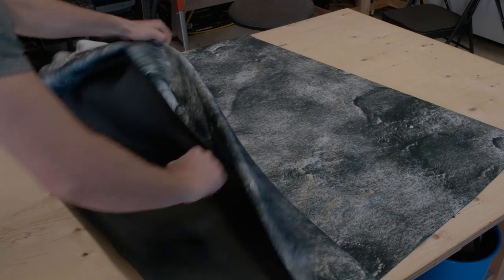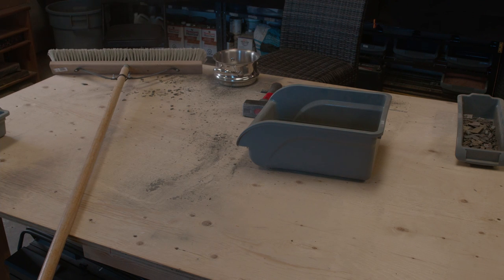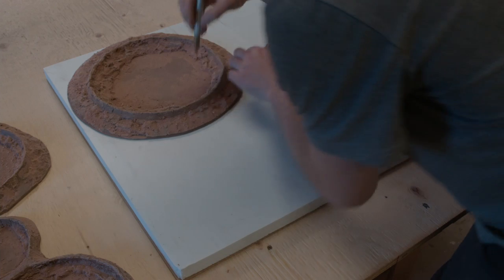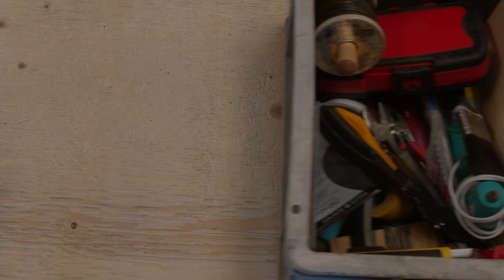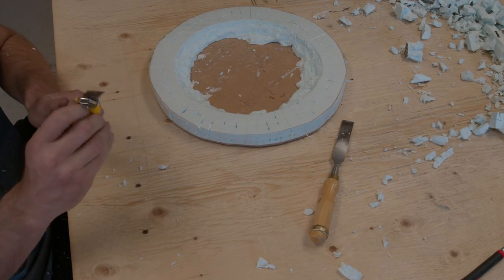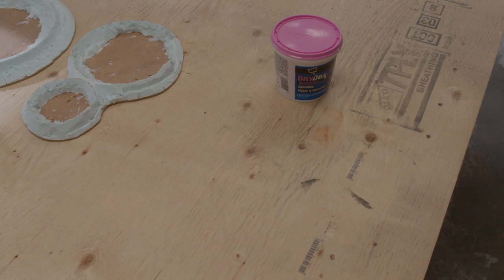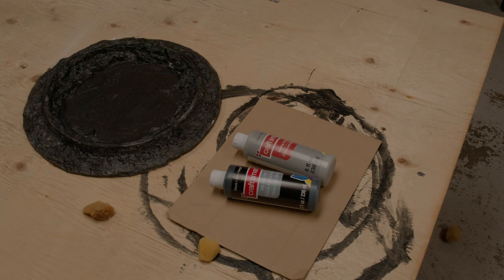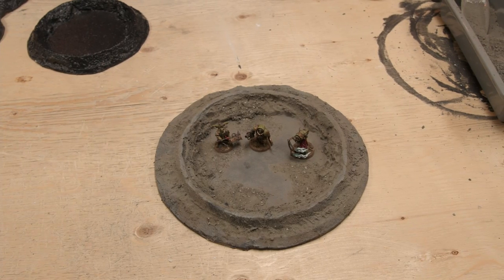HOW TO BUILD 40K TERRAIN - EASY FOAM CRATERS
Want to save money and make an affordable set of realistic craters as terrain features for your games of Warhammer? Anyone can do it!

The size, aesthetic, and functionality of this style of crater makes them a breeze to play games on. But, more importantly they look GREAT! Better than most you can purchase online, and for a cheaper price!